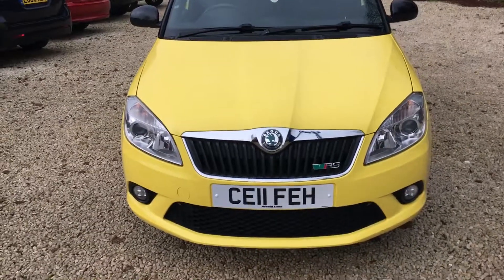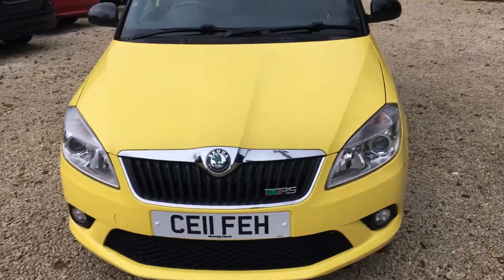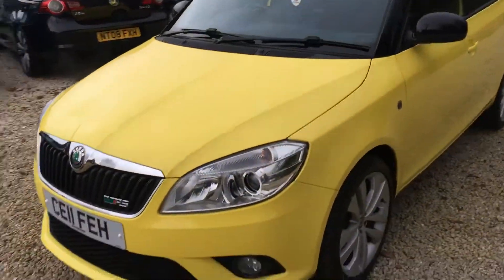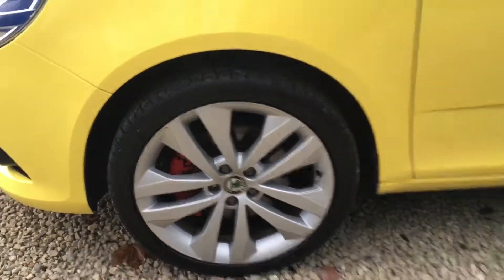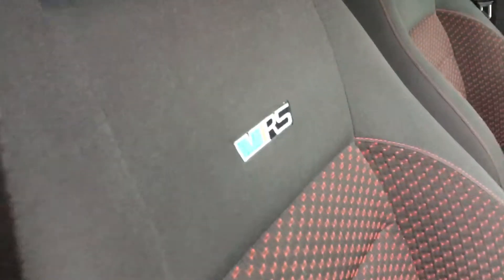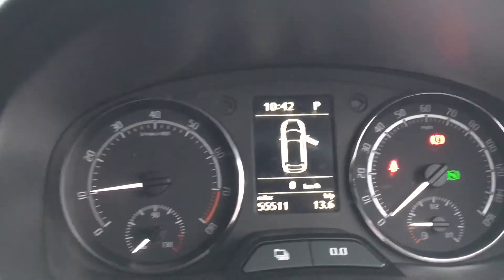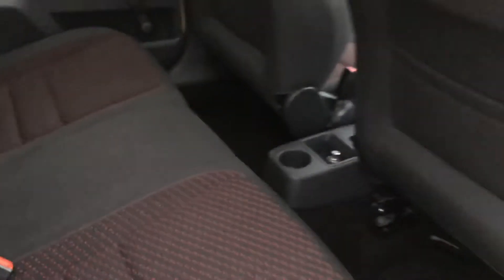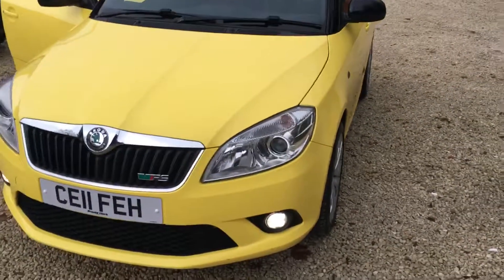12 December 2018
Fabia VRs For sale